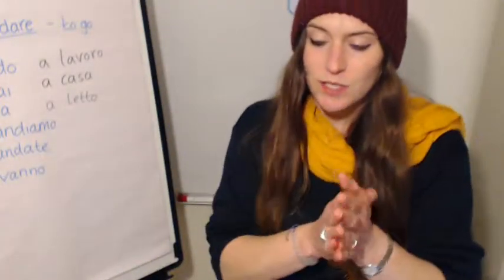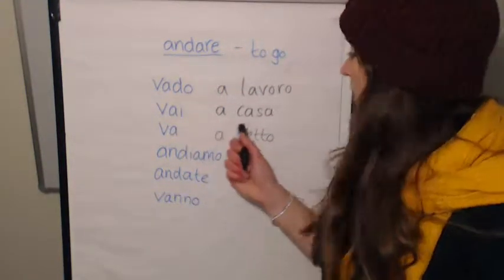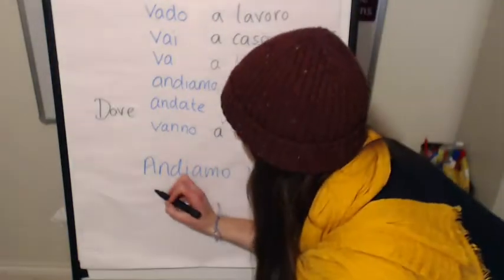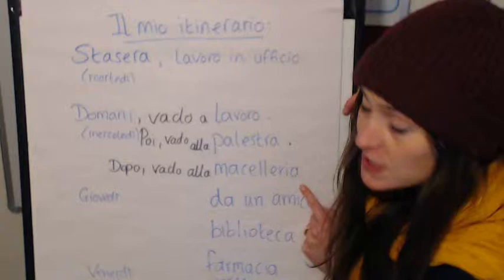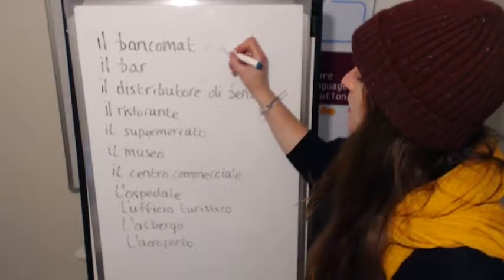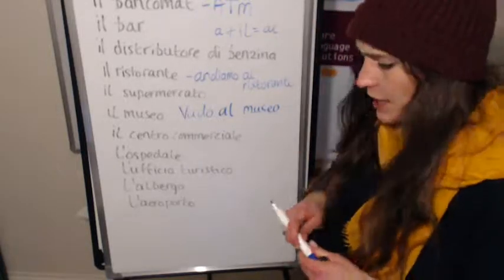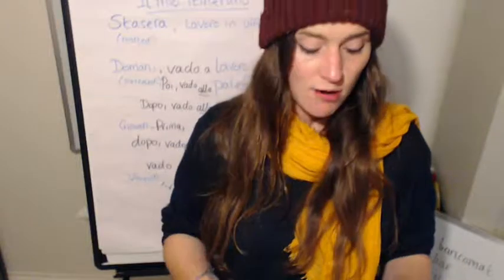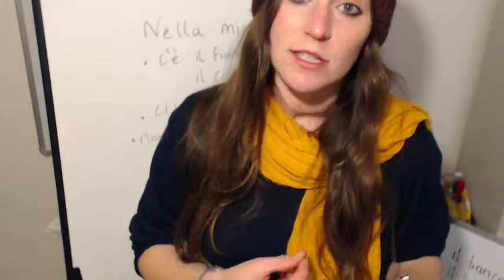Week 8 - Italian for Beginners - Mythos, Chepstow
This is the summary video of my 8th Italian for Beginners class which took place at Mythos in Chepstow, Monmouthshire, on Monday 22nd October 2018. In this video, I go over conjugations for the irregular (but very useful) verb 'andare' (to go) in the present tense.  We also look at the names of some places you would find in a town or city such as 'il ristorante' (the restaurant), 'il supermercato' (supermarket), 'il bancomat' (ATM/cash point/cash machine), 'la farmacia' (the pharmacy), 'la biblioteca' (the library) and 'la macelleria' (the butcher's) etc. I then briefly show you how to use the preposition 'a' (to/at) with the verb andare plus the name of places in a town to make some example sentences.
Grazie mille! Thank you very much! Merci beaucoup!